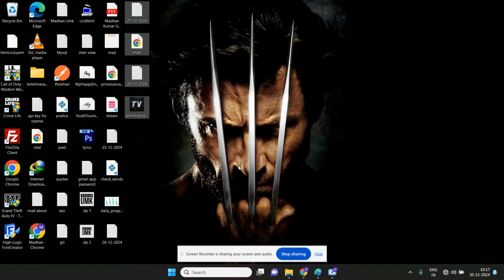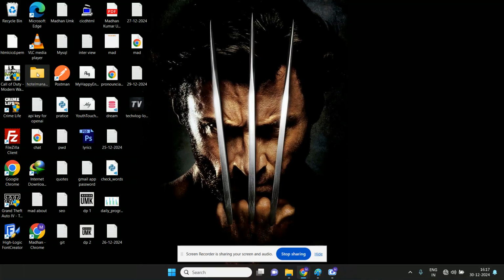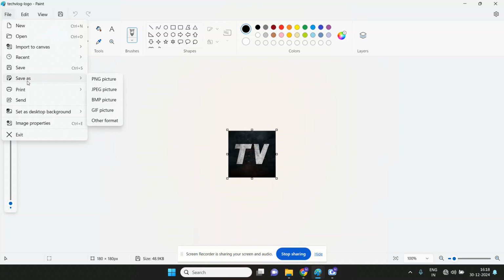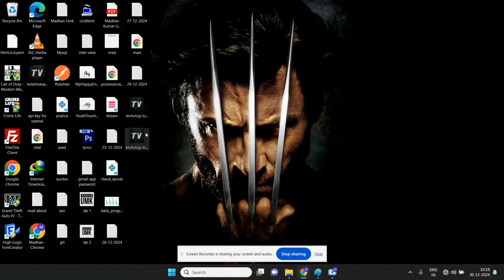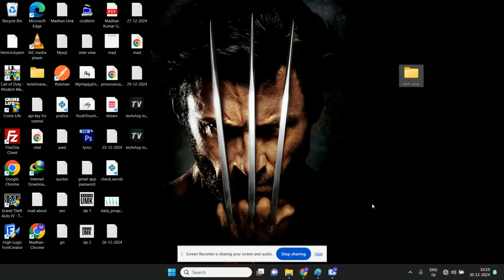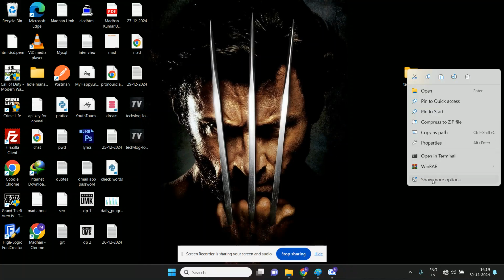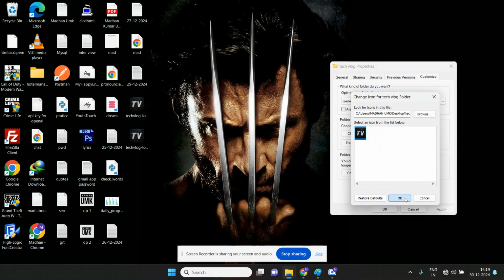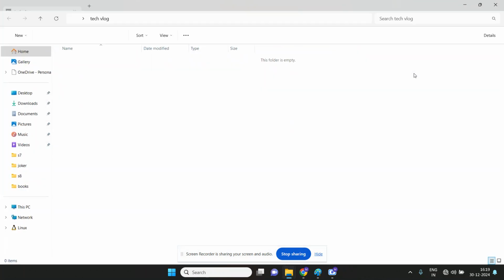How to Set Any Picture as a Folder Icon in Windows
Learn how to easily set any picture as a folder icon in Windows! In this tutorial, I’ll show you step-by-step how to customize your folders by changing their icons to any image you want. Whether it’s a personal photo, logo, or custom design, this guide will help you make your folders more unique and visually appealing. Perfect for anyone looking to organize their files with a personal touch!